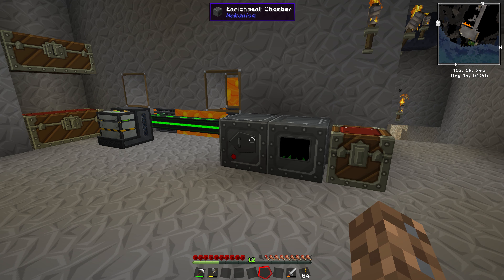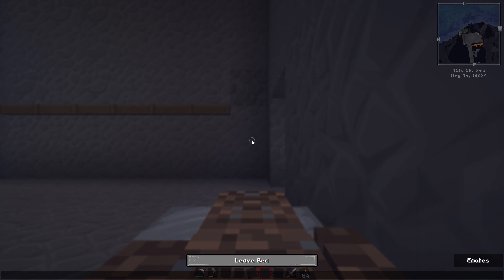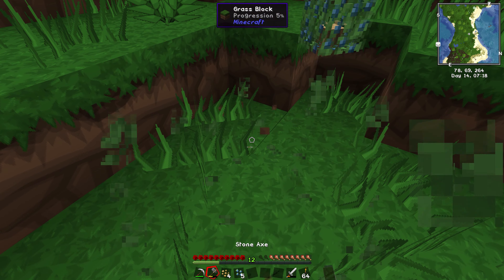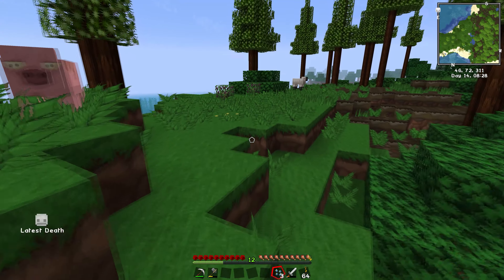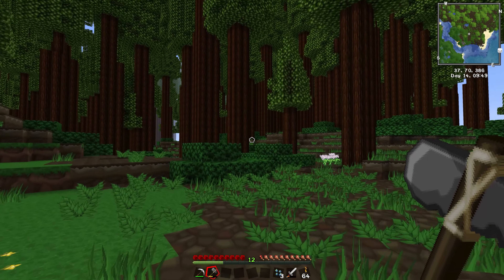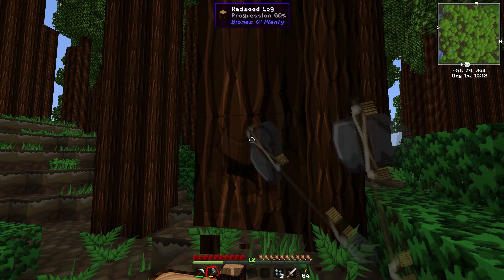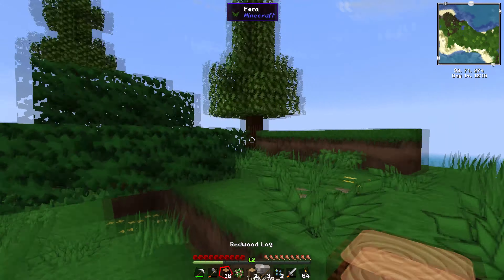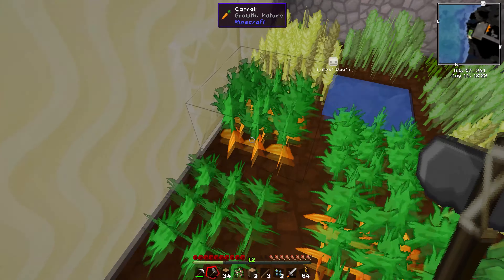Precision Sawmill ft. My Tired Breathing - Obligatory Minecraft Ep. 4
Late recording led to sleepiness and slow progress, but I got some things going!

Learn more about what I'm up to by visiting my Twitter!